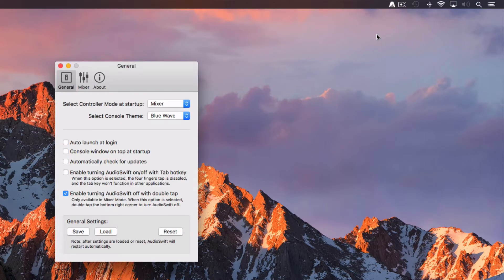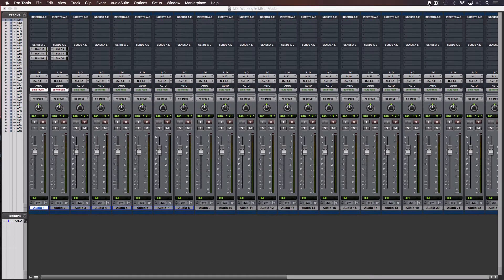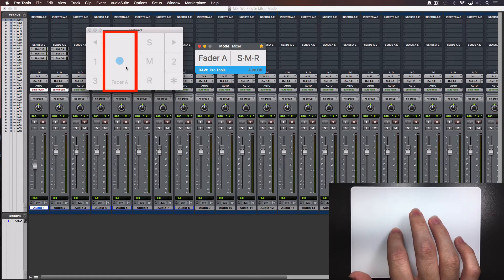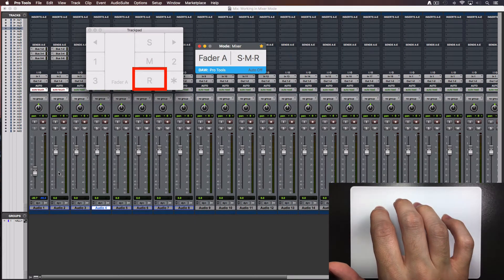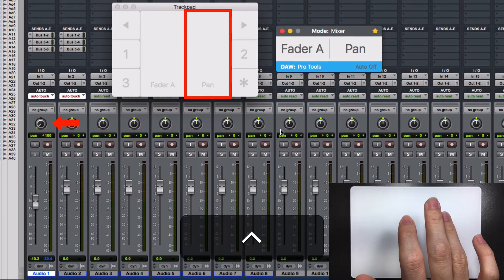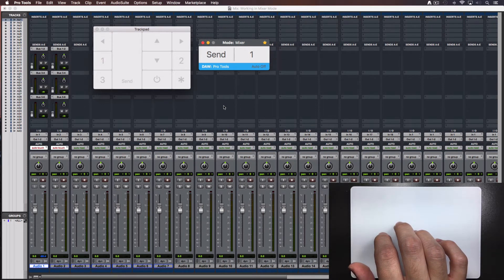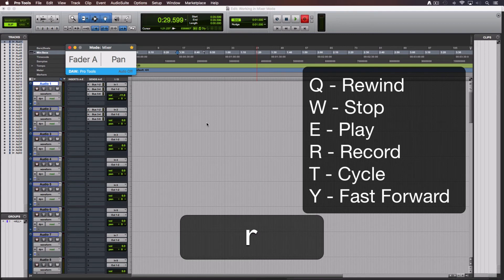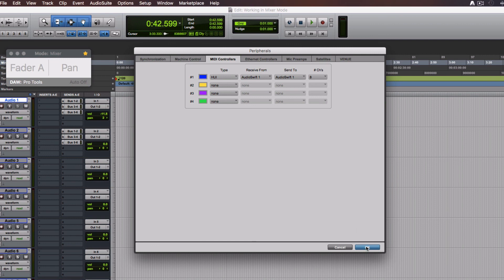Working in Mixer Mode with Pro Tools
AudioSwift is an app that let you use a trackpad as a control surface and midi controller in your DAW. for more information.